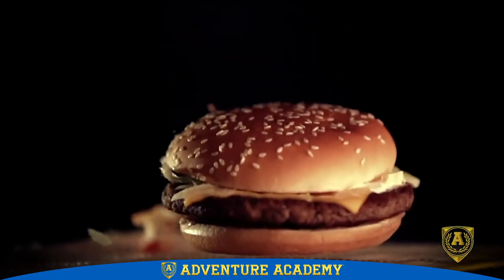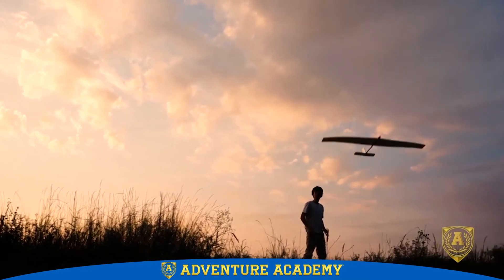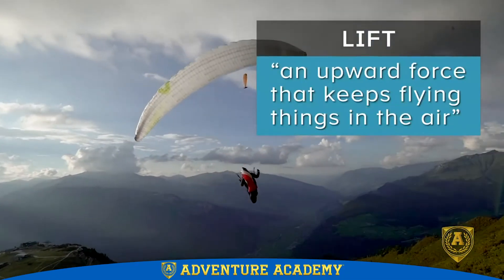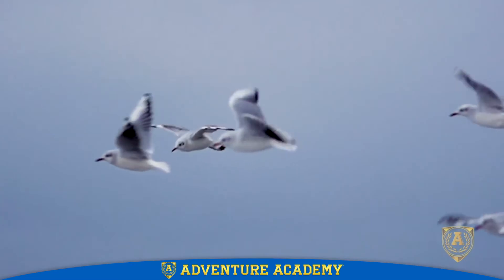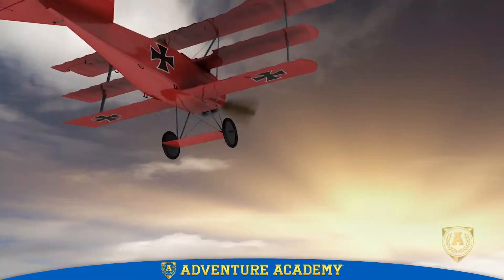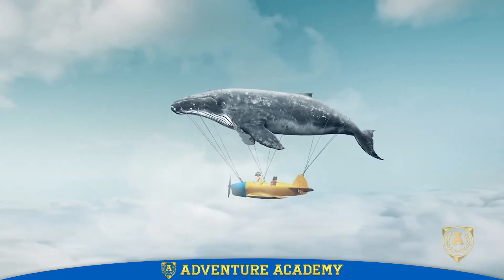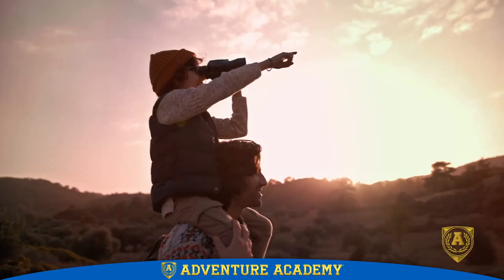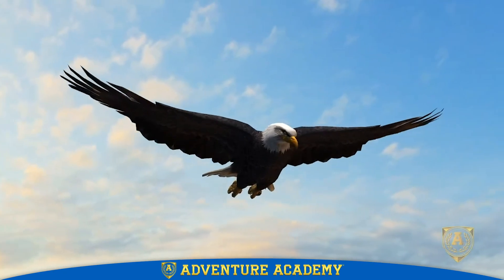"Our World: Wings and Lift" by Adventure Academy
Wings make a difference when it comes to working against a strong force like gravity. They create "lift," the upward force that opposes gravity and helps things stay in the air. Find out more in this episode of Adventure Academy's "Our World" series!